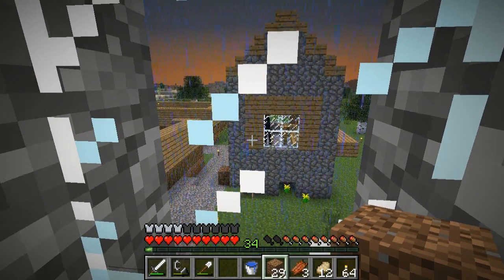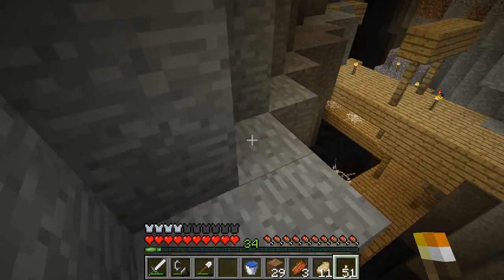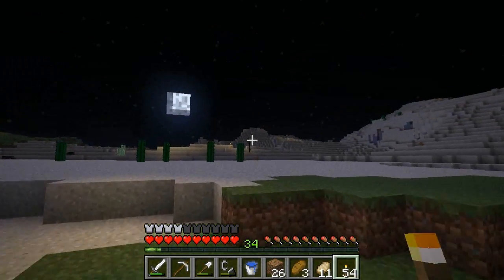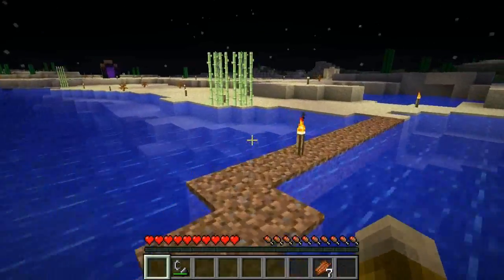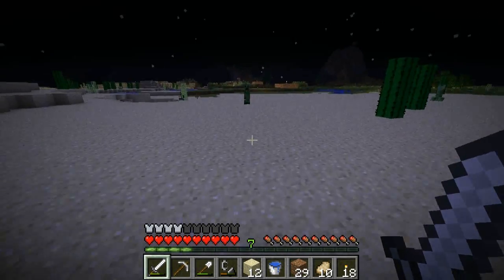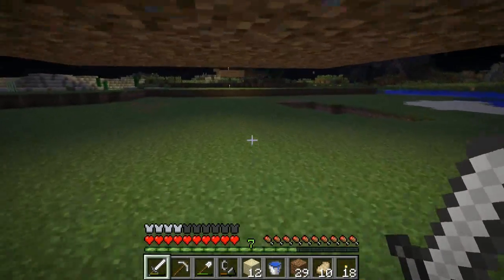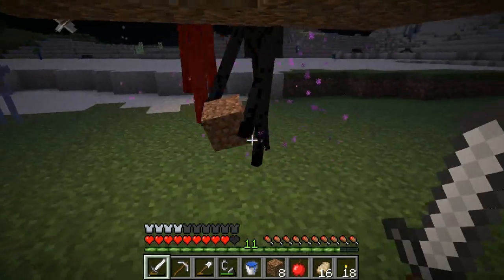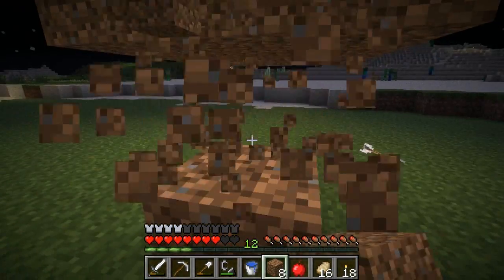TEOC10: Pearl farming (The End of Crafting, Part 10)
In the tenth episode, I kill endermen, and light up caves, montage-style.  Action!

The End of Crafting:

I had an idea for a new challenge... defeat the EnderDragon with one simple constraint: you can never use a crafting table. The full details of the challenge are:
- Minecraft 1.2.5
- Only 2x2 crafting grid, no 3x3 crafting, no using 'found' tables in villages
- F3 for coordinates is allowed
- 'Hard' difficulty setting

After I'd recorded a number of episodes, I discovered this idea is, like, already a thing:

But I'm just doing it on my own, with my simple rules above.